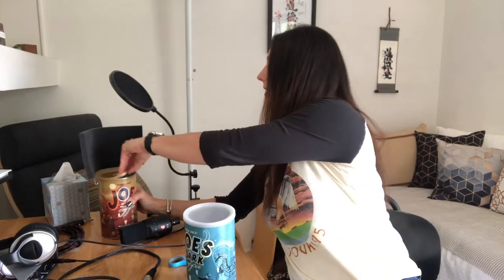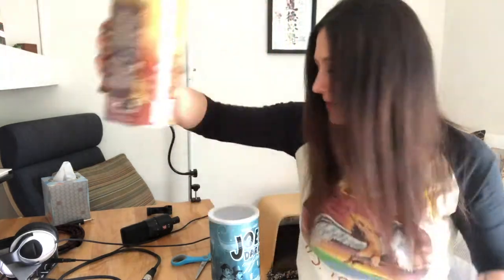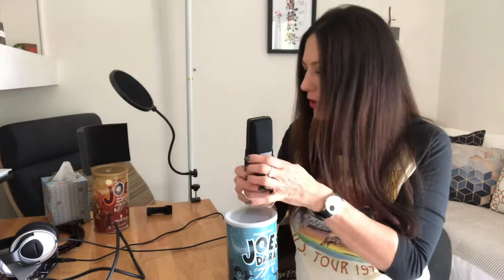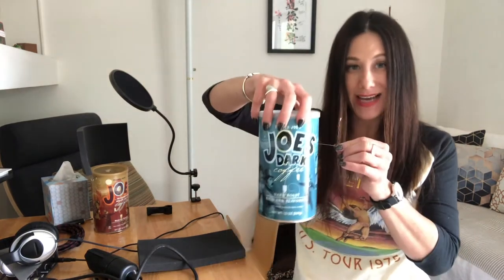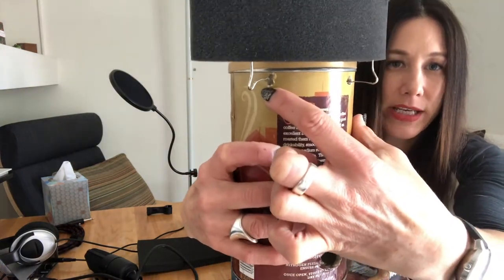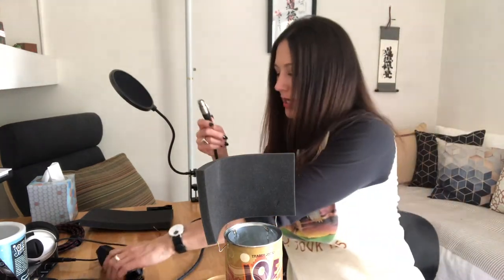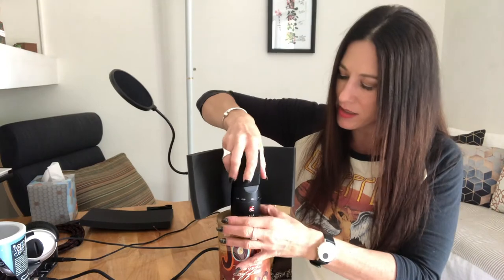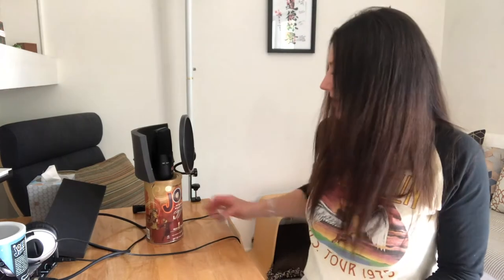How to make a FREE mic stand (with filter) for a condenser mic set up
Desperate times call for desperate measures lol.  My mic stand broke and I had to get creative!  This turned out to be great, so I thought I'd share...